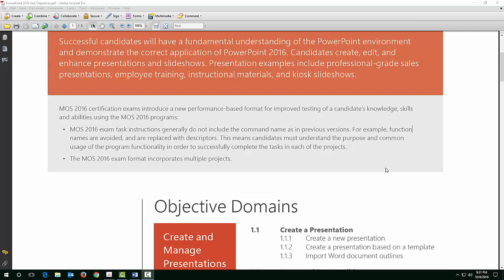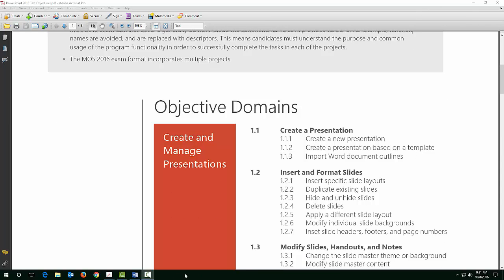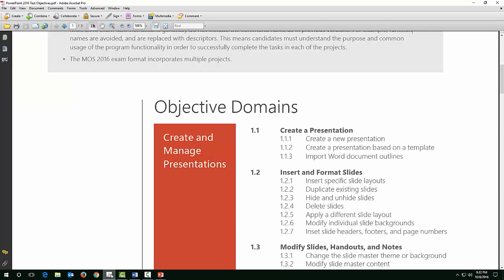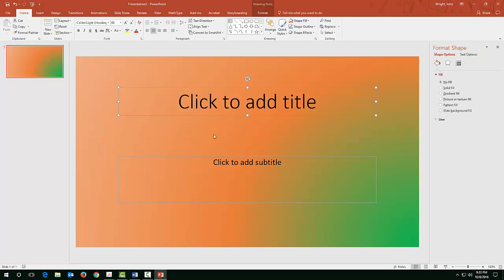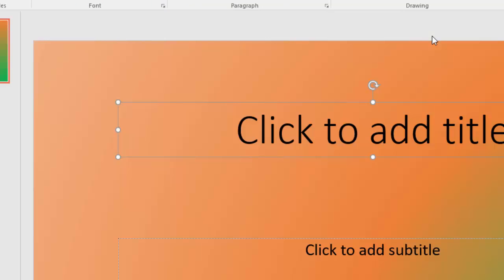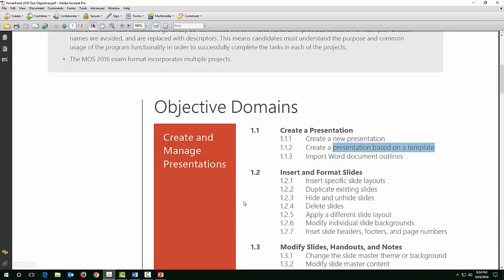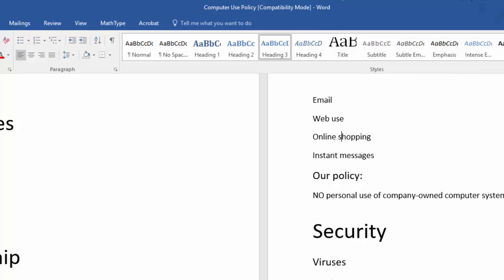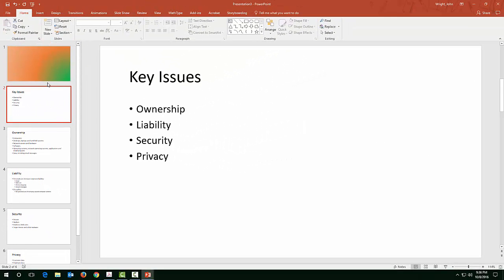PowerPoint 2016 MOS 1.1 Create a Presentation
Subdomain 1.1 of the MS Office PowerPoint 2016 MOS Certification prep - Create a new presentation (1.1.1), Create a presentation based on a template (1.1.2), Import Word document outlines (1.1.3)